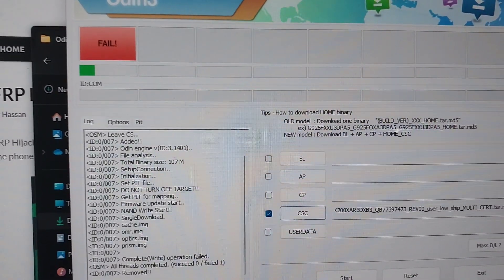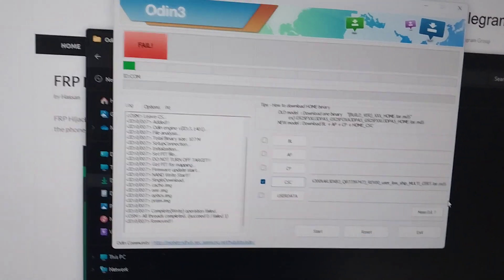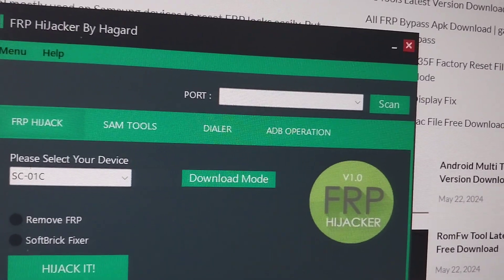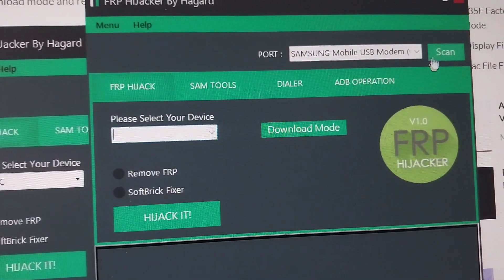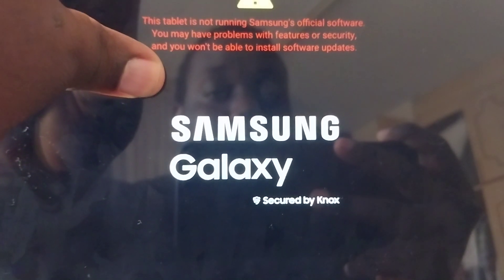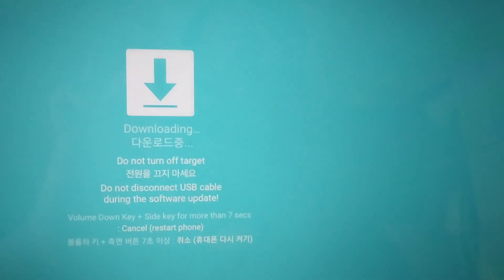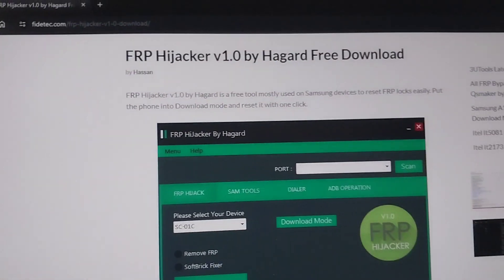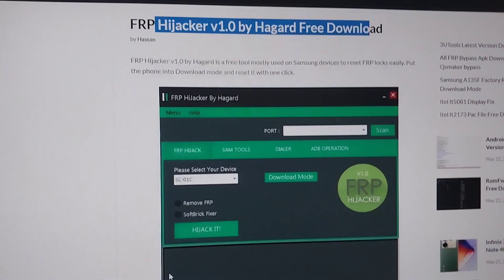EASY FIX: 'An Error Has Occurred While Updating The Device Software' Solved!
This is an error that occurs when there is a problem during flashing and it stops halfway through the process. Today i will give you easy and fast fix to help you using FRP Hijack by Hagard. There is another option of using smart switch but did not work for me.

Direct monero address:
85AEcFhuX18EAbDoyHXuKAhwt4295P8b91VuwqpwaAuQ6QsDsuNTdgHbyqLBKth9suLXsauVmSvaN4C6zADw3Nbr2gS2TPS